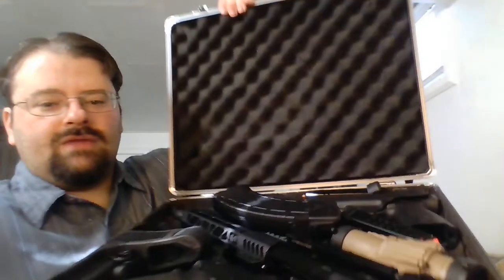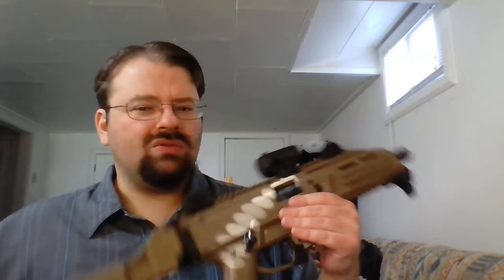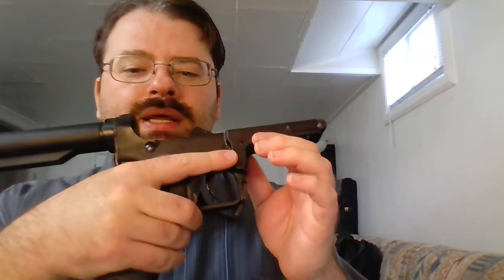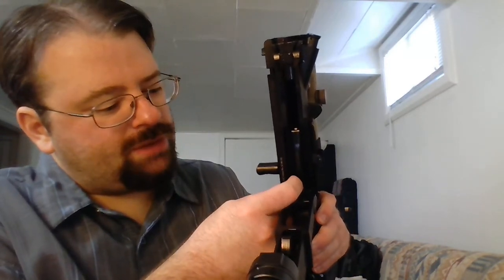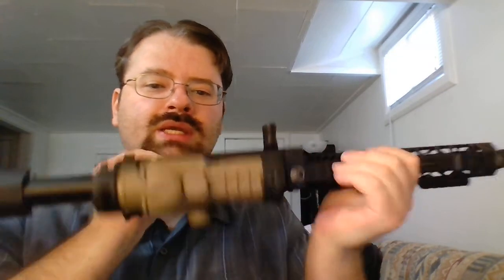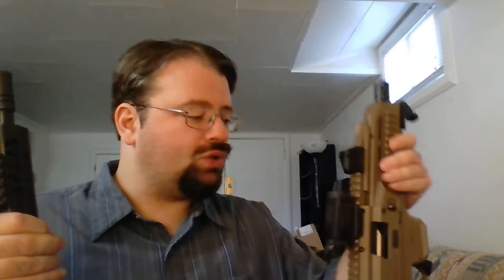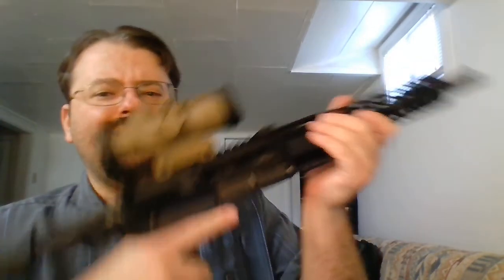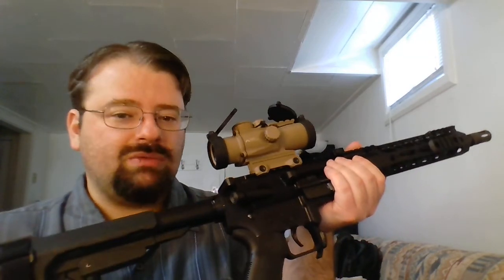PSA KS-47 Drama (Primary Arms 3x Prism, Hard Charger, Expo Arms H3, & Quiet Riot Firearms Part)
Well, it's been a process to get this one tested and fixed. I have 685 rounds through it, had three light strikes (all Tula), broke and replaced one extractor, and replaced the stock H1 buffer with an H3 buffer to combat the significant over-gassing problem. PSA's customer service was less than stellar; Quiet Riot Firearms' customer service was fantastic.